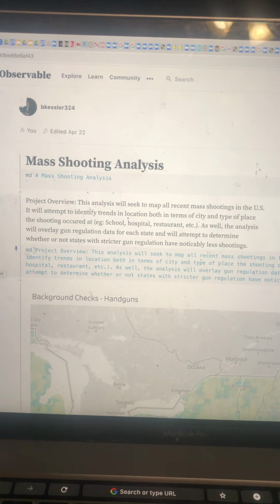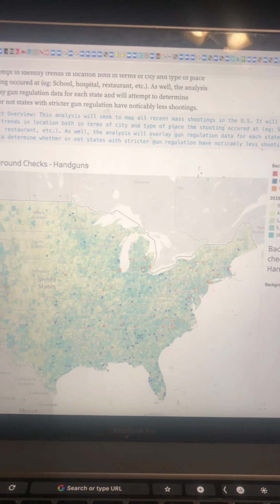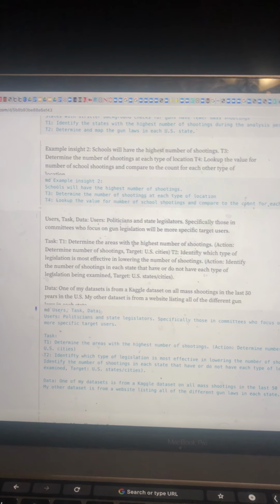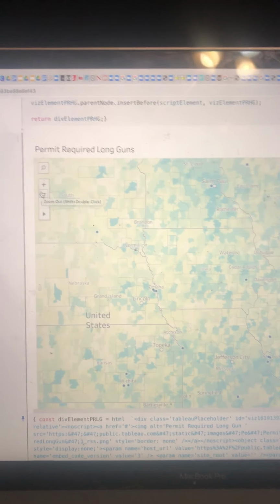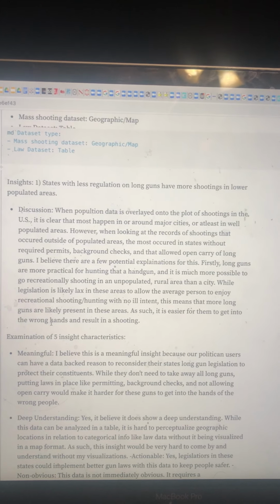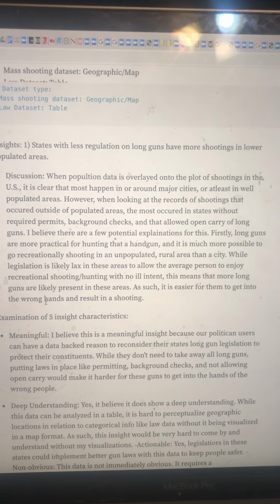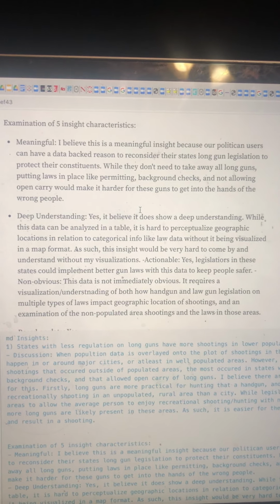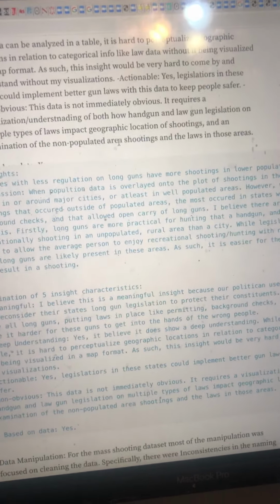Brian Kessler HW 5 data viz